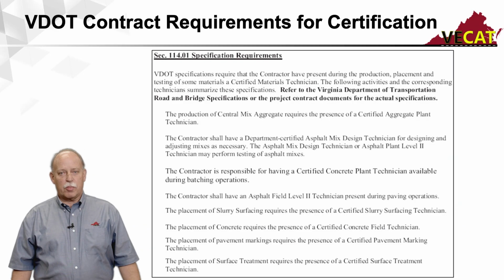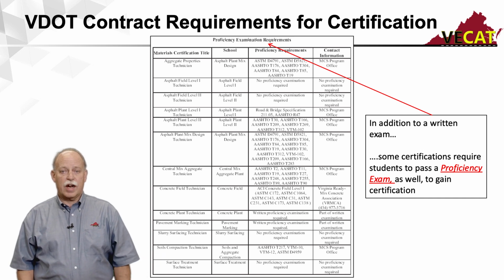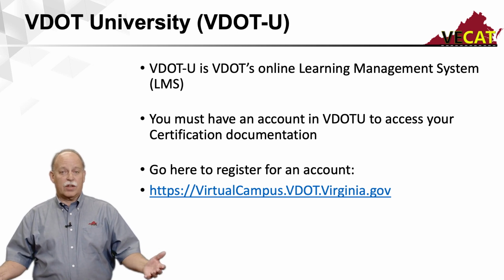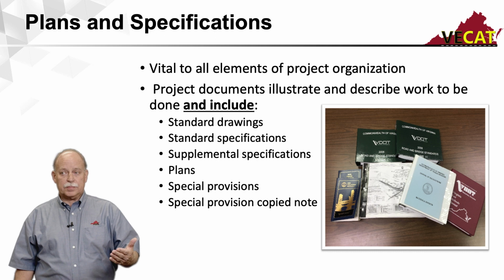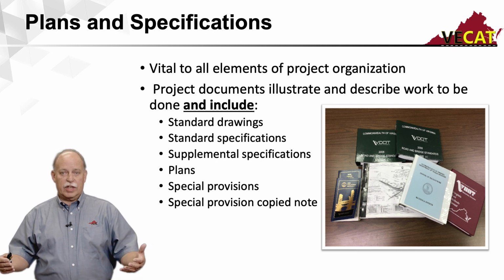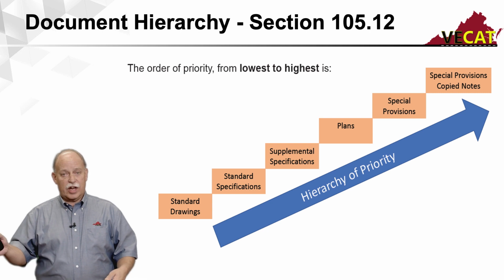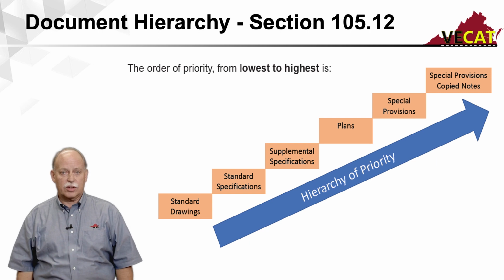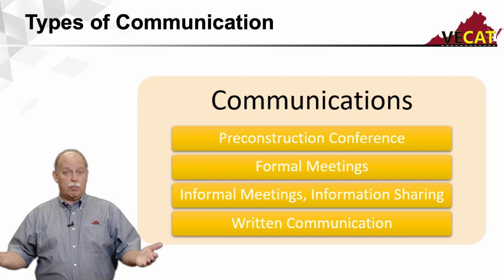Field 1 - Communications and Safety